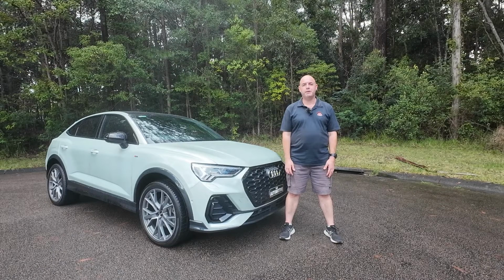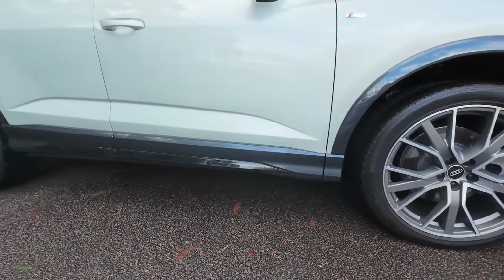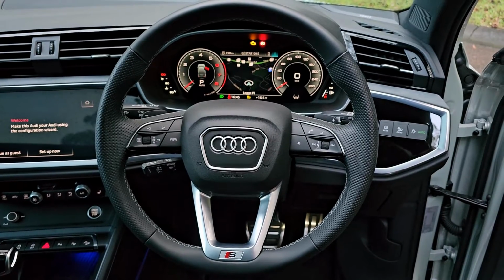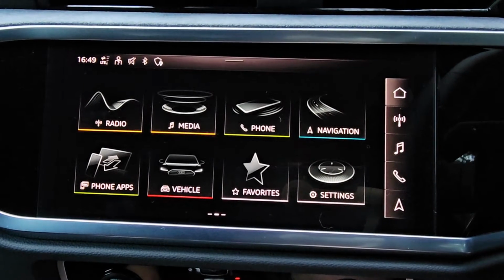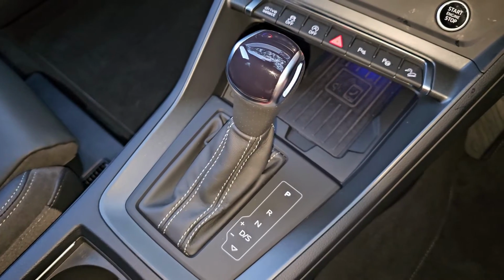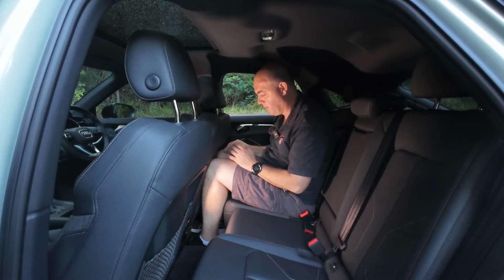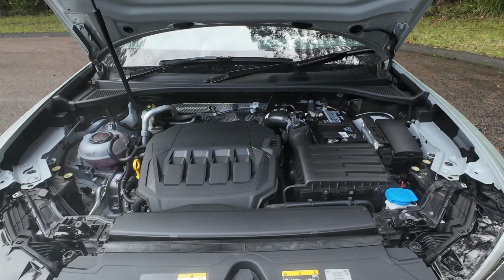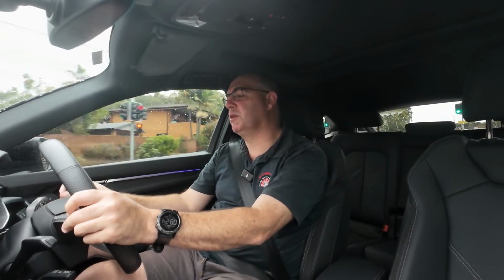2023 AUDI Q3 S- LINE 40 TFSI REVIEW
2023 AUDI Q3 S- LINE 40 TFSI REVIEW,

303 Henry Parry Drive
2250 North Gosford NSW

(Intro Video by Ricardo Esquivel from Pexels).
Thank you for tuning into this edition of AG AUTOMOTIVE.

AG Automotive likes communicating with viewers, so do please to leave a comment and I will respond to you, you also are allowed to leave a comment, note or message on the listed Social Media accounts below.

I would like to thank you, the viewer, for watching this installment of AG Automotive. It definitely makes a positive difference to me and the channel. :)